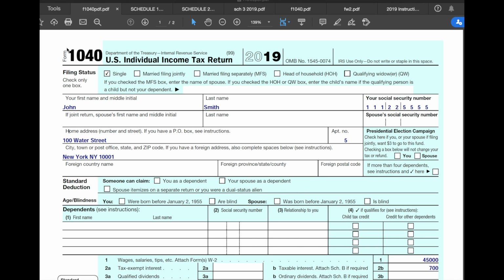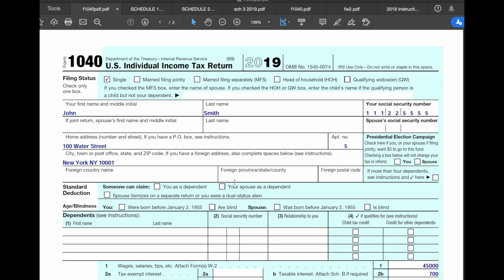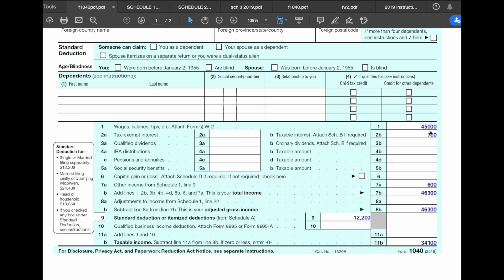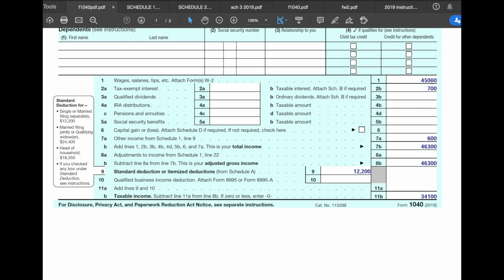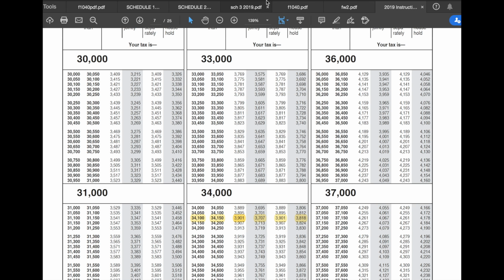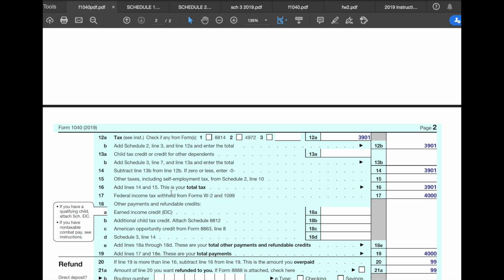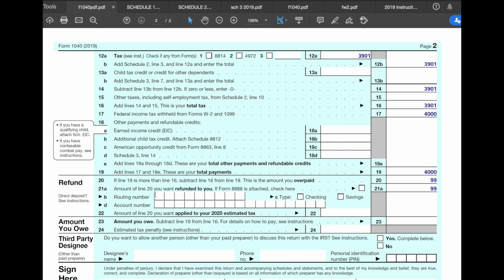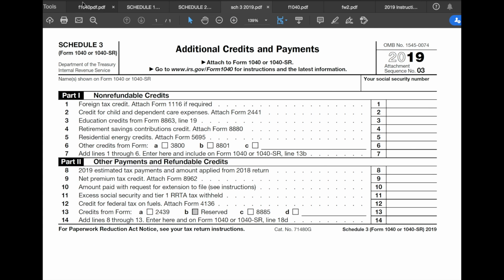How to Fill 2019 Form 1040 - Easy Instructions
Hello Everyone! Welcome to CLOUD EXPAT TAX.

These are the instructions to complete Form 1040 for 2019 for a Single Taxpayer in the US. The Tax Return is shown on the PDF, which can be paper-filed. If you are using Tax Software, the output will be the same.  The due date for filing has been extended to July 15, 2020 from the usual April 15 deadline.

UPDATE: Schedule B isn't required to be attached for interest income below $1,500.

For Free software, if income is under $69,000, please use the below link.

for more info!